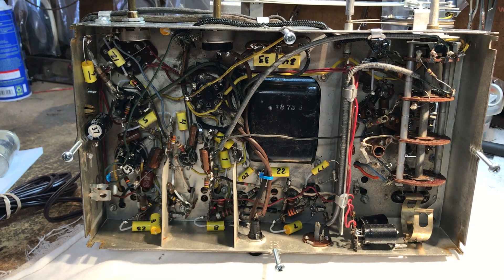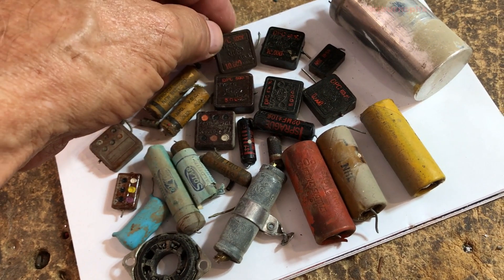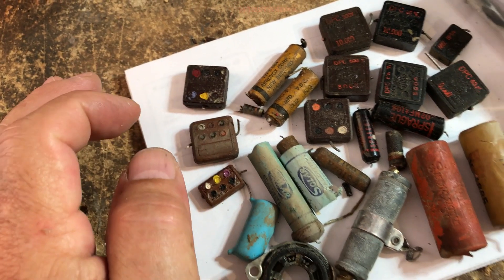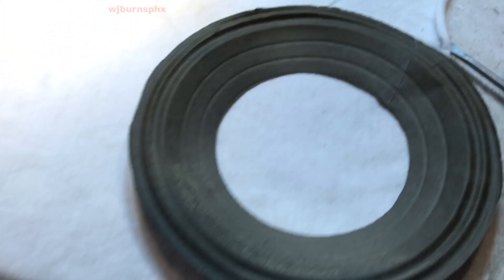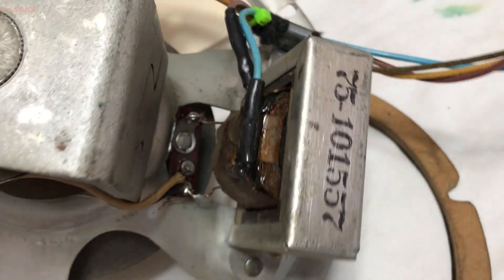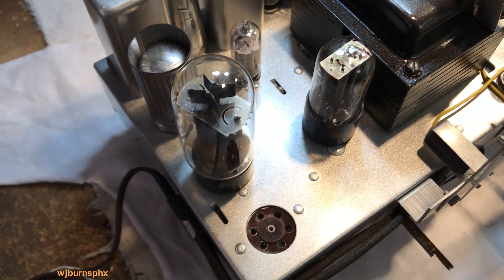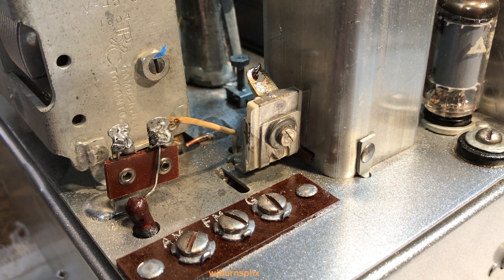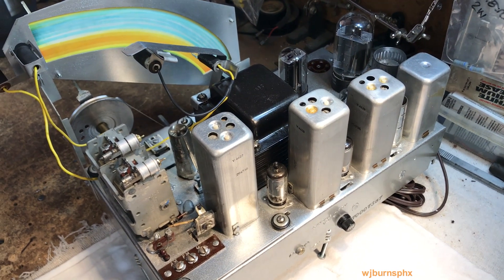Westie H-161_6 InProgress3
Finished the recapping on the chassis. Speaker has issues. Reconing.